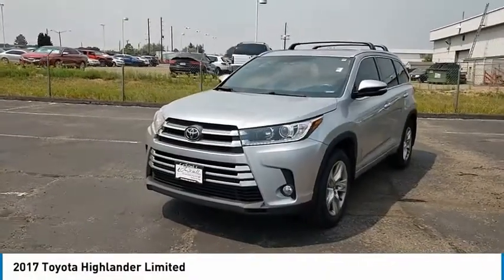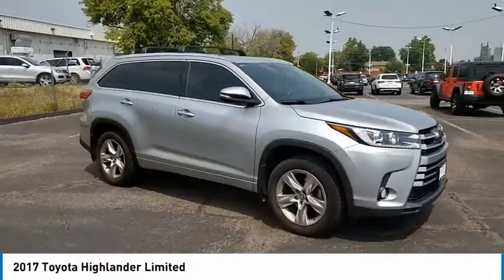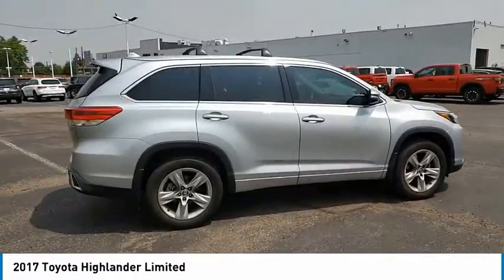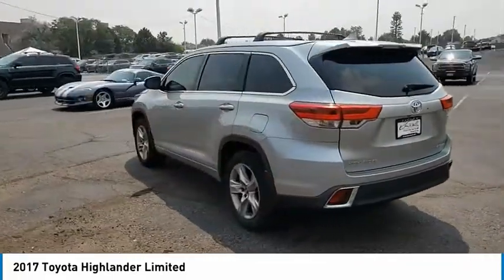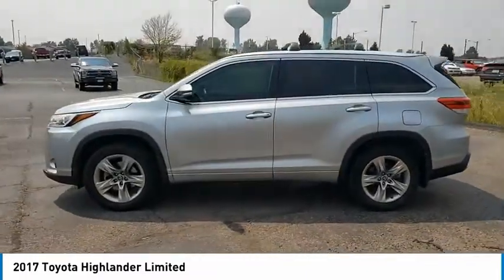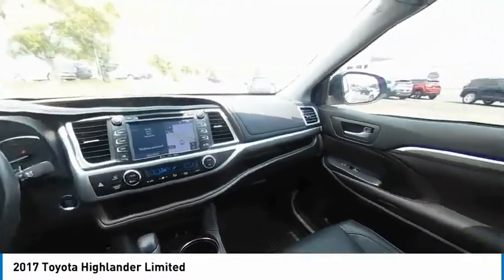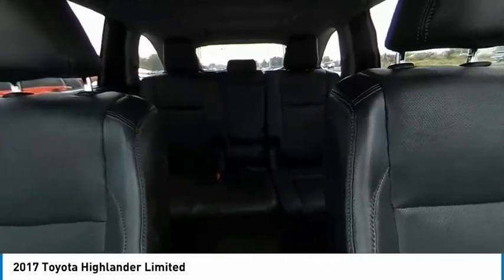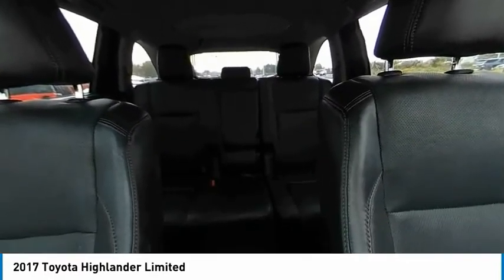2017 Toyota Highlander HS433445J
1800 W 104th Ave.

Clean CARFAX. Celestial Silver Metallic 2017 Toyota Highlander Limited AWD 8-Speed Automatic Electronic with ECT-i 3.5L V6 AWD, ABS brakes, Active Cruise Control, Alloy wheels, Electronic Stability Control, Front dual zone A/C, Heated door mirrors, Heated front seats, Heated/Ventilated Front Bucket Seats, Illuminated entry, Low tire pressure warning, Navigation System, Perforated Leather Seat Trim, Power Liftgate, Power moonroof, Remote keyless entry, Traction control.Awards:* 2017 KBB.com 12 Best Family Cars * 2017 KBB.com 10 Most Awarded Brands * 2017 KBB.com Best Resale Value AwardsLarry H. Miller - Driven by You!